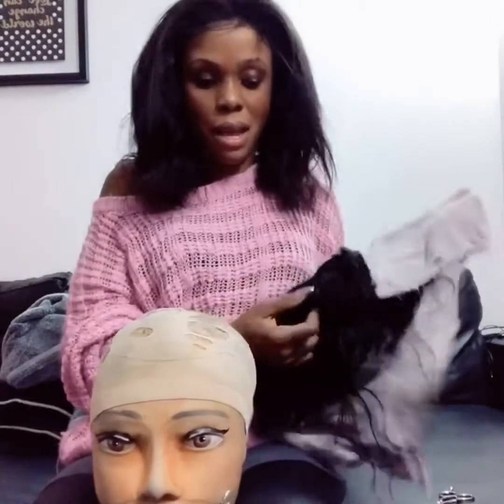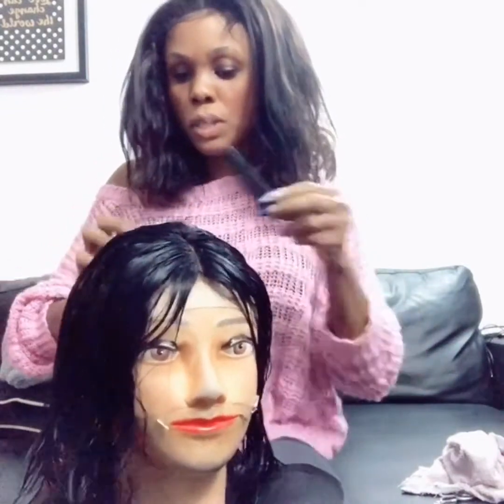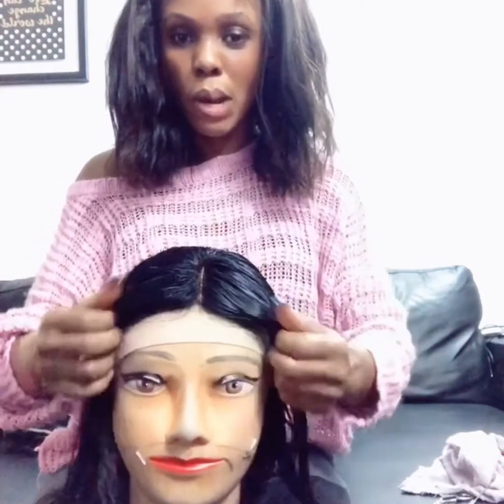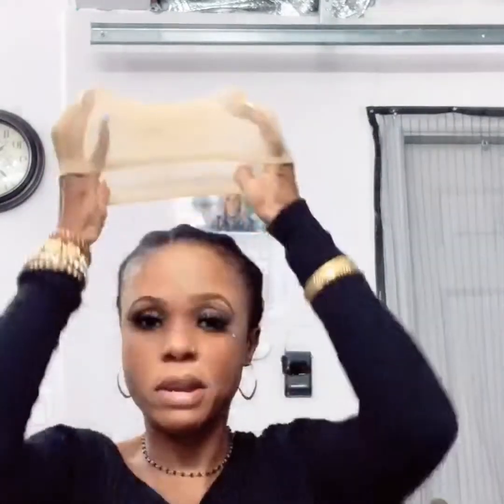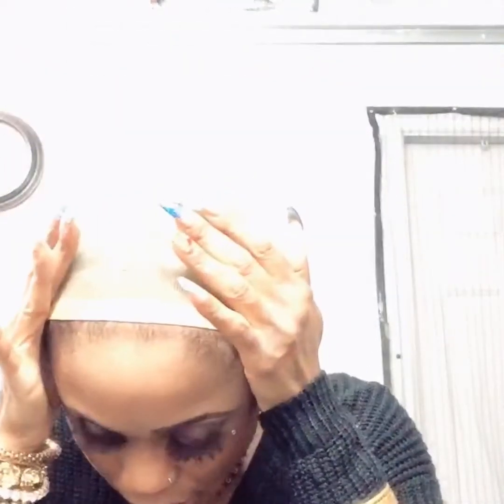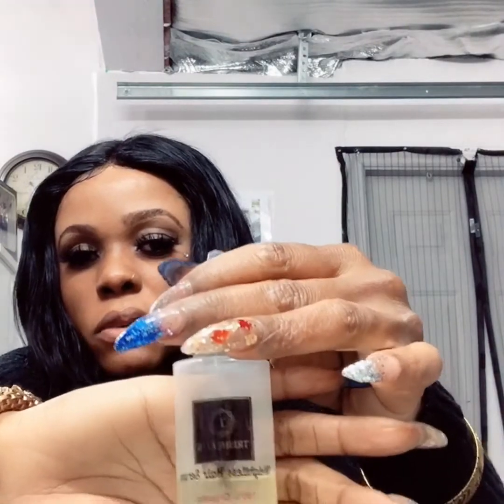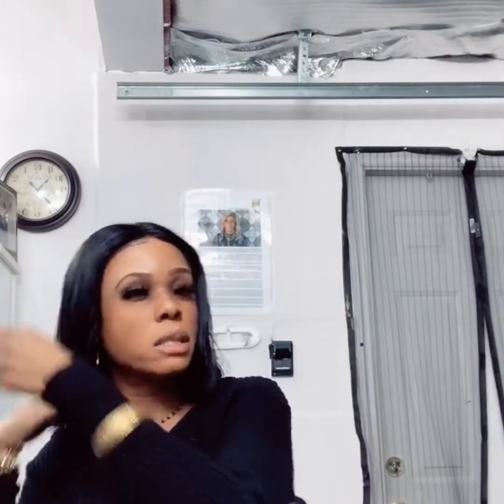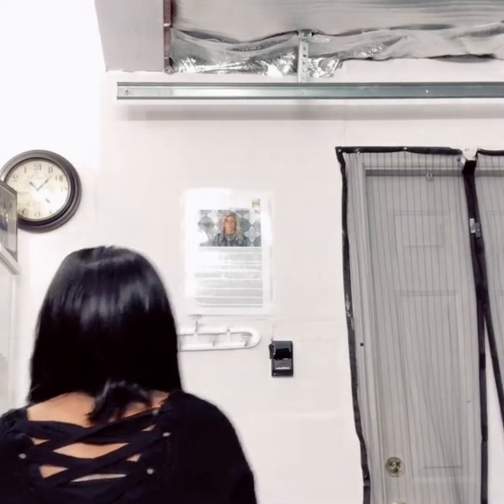Quick and very easy wig install ( 4x4 custom unit... beginners friendly)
In this video I will show you how to do a quick 4x4 custom made wig installation. Very beginners friendly 🙂